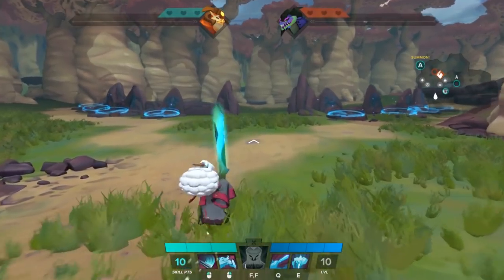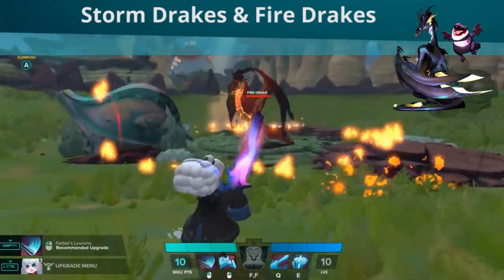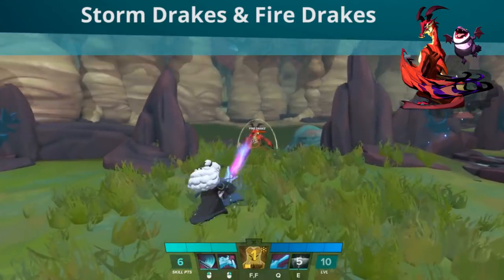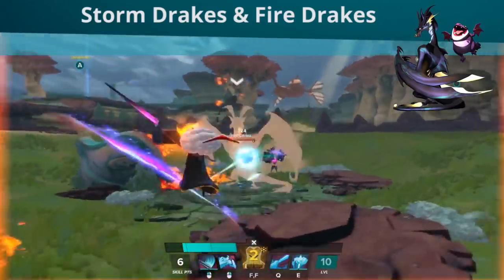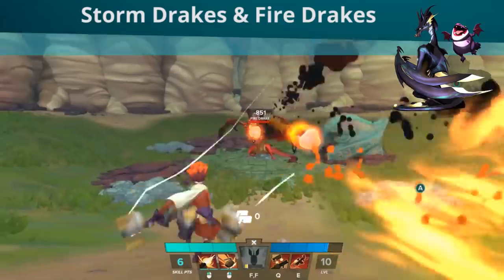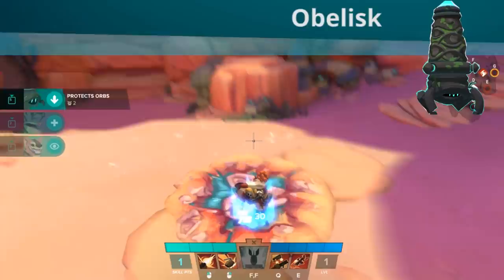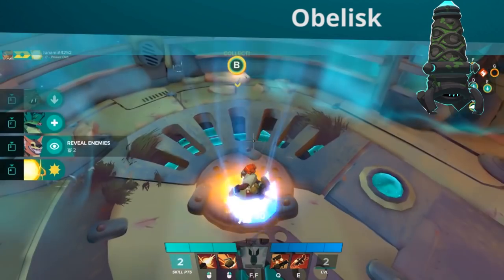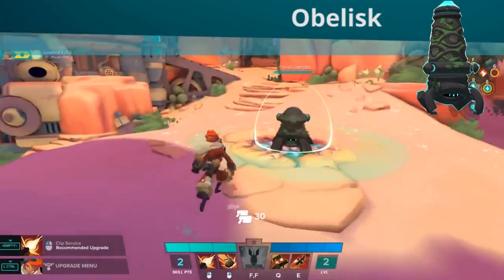Gigantic Why I dont Summon Drakes or Obelisks, Why are Drakes bad currently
me going over why  Drakes and Obelisks are bad when comes to balancing both storm and fire drake is the same and I don't recommend them as a first buy till the next gigantic patch.

You can by a Obelisks but it's kinda bad it dies fast and takes up a summon spot good for an EXP boost if you're after that.

Obelisks can be waste of a summoning spot and load out so always keep an eye as they are only good for EXP,

Drakes are also bad as they have low TTK Time to kill so this makes them open to AI range comps and they will die fast as they don't ...